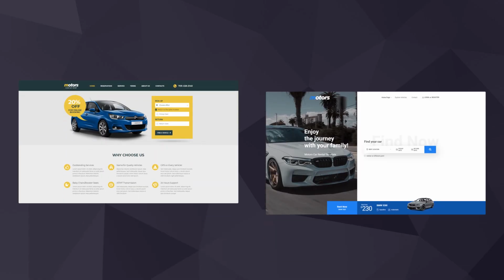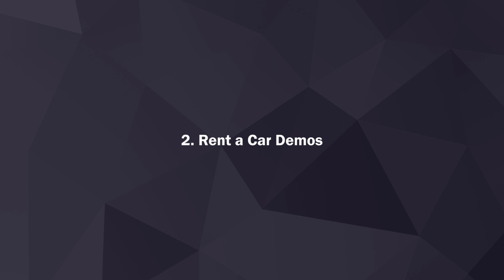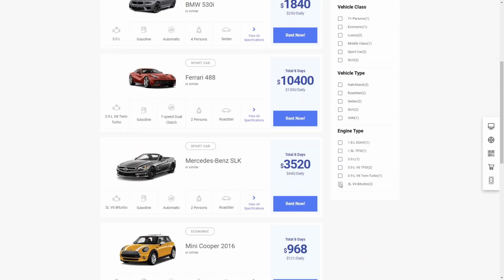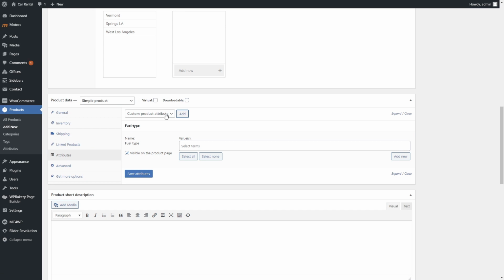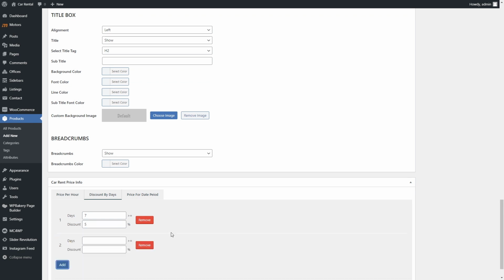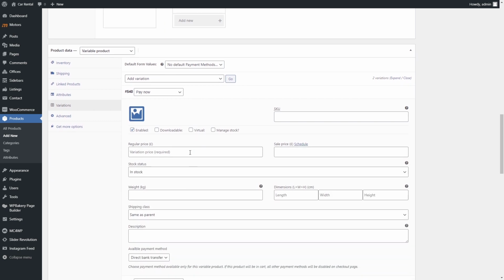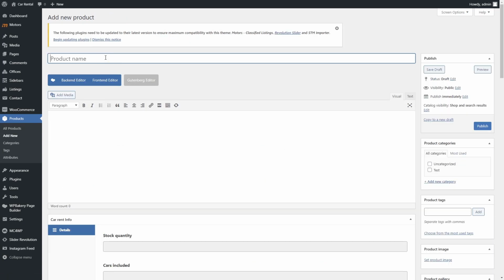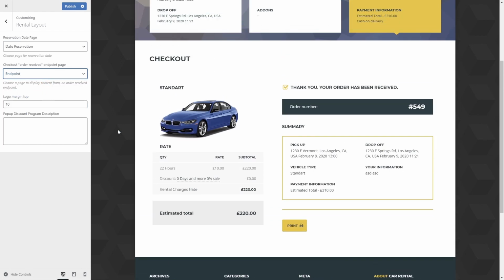How to Create Online Car Rental Service with Motors | Motors Worpdress Theme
Launch a vehicle rental service website on Motors — one of the bestselling automotive WordPress Themes. Motors theme community

Watch the video with a detailed guide on how to use and set up Car Rental Demo in Motors Theme.

It is a perfect solution for your Car Rental WordPress website. Flexible pricing plans, various payment options, everything you need to deliver the best user experience for your customers.